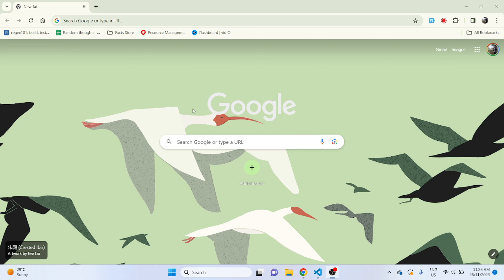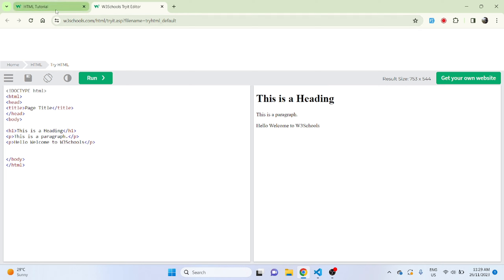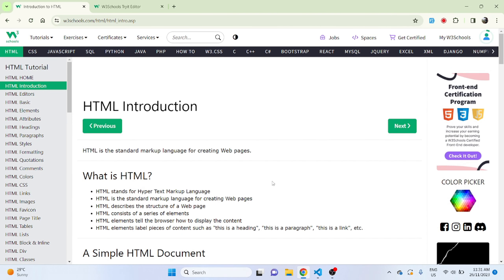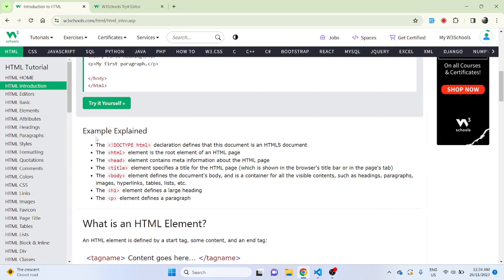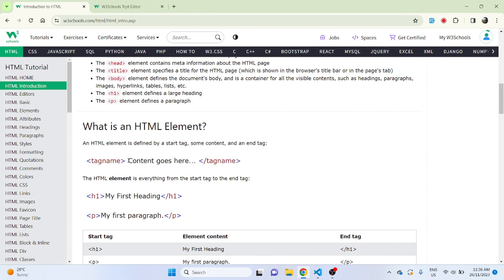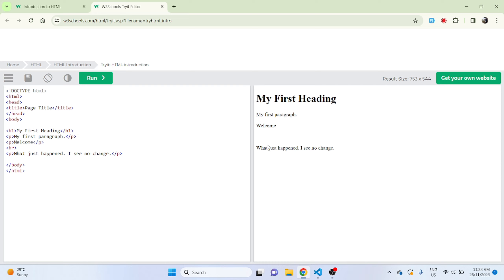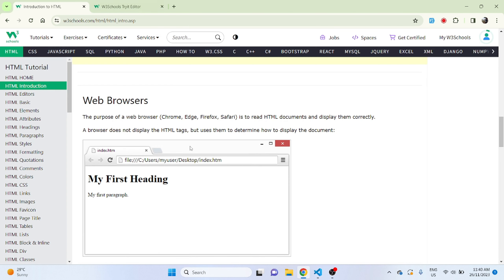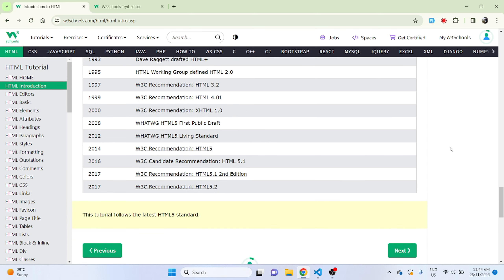Lets Learn HTML Introduction from W3Schools Together - EP.01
🚀 Dive into the world of web development with our latest YouTube tutorial! 🌐 In this video, we'll guide you through the fundamentals of HTML, the building block of every webpage. Join us in this exciting series where we kick things off with an introduction to HTML, the language that powers the web.

🖥️💻 But wait, there's more! 🎨💡 Whether you're a beginner or looking to level up your skills, this series has something for everyone. Let's code our way to amazing websites together!